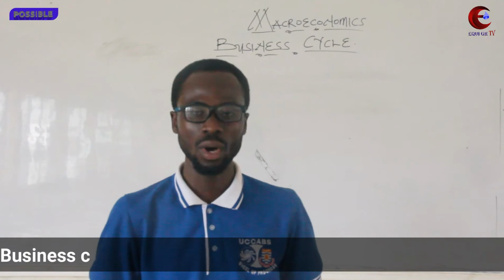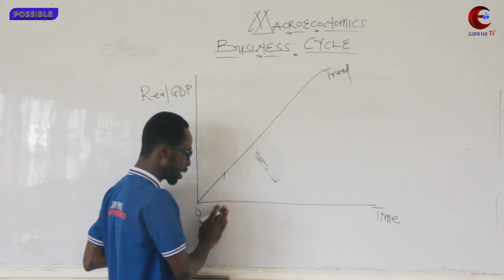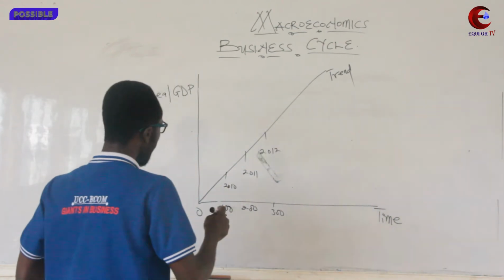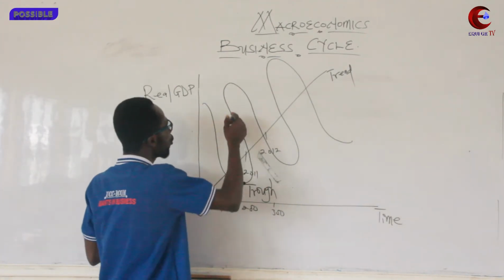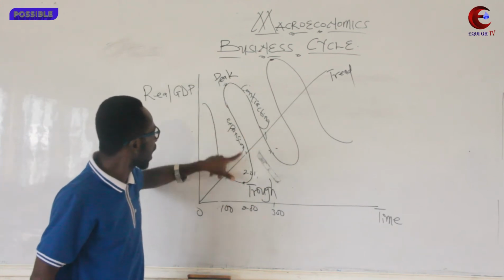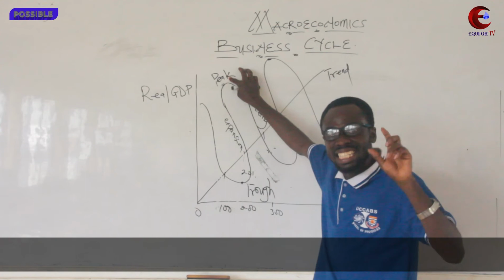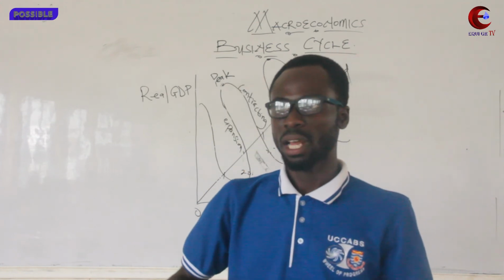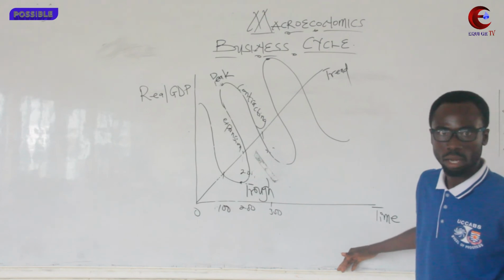LESSON 4: The concept of Business Cycle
Do you know that the economy also behaves like a normal human being. It has smooth life sometimes and the other way other times. it's not stable